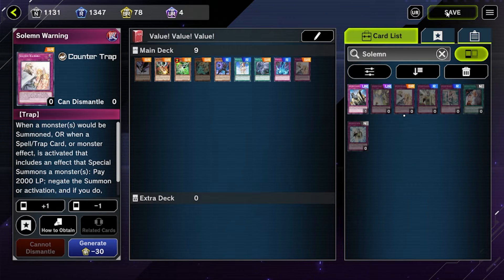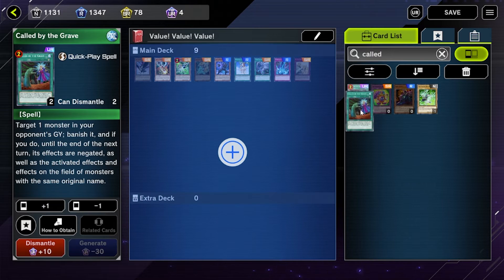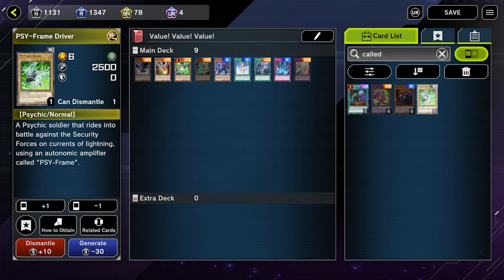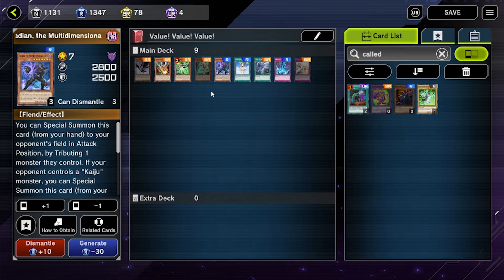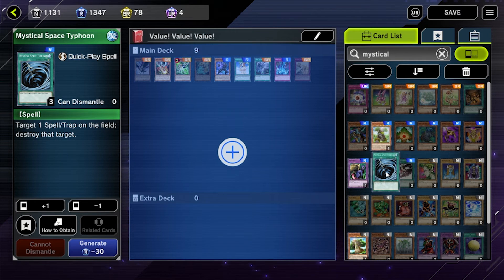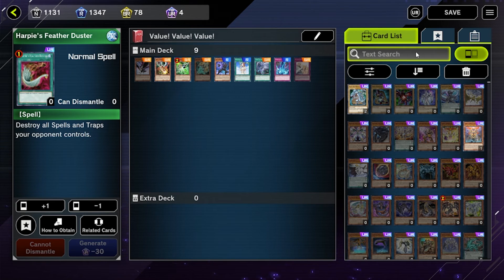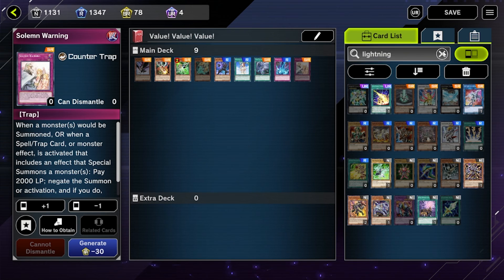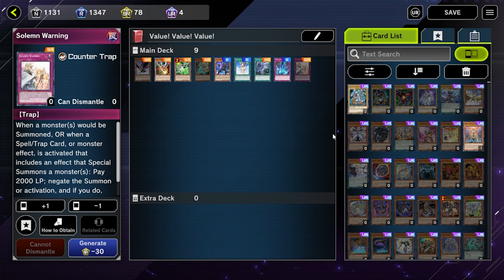9 budget cards that you should consider playing! || Yugioh Master Duels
What's up! we got a Short video with some low rarity + high-value cards that you can splash in your decks! Let me know about your personal favorite budget cards in the comments below. Socials are below

Time Stamps:
Intro: 0:00
Card 1: 0:40
Card 2: 1:06
Card 3: 1:38
Card 4: 2:06
Card 5: 2:27
Card 6: 2:58
Card 7: 3:46
Card 8: 4:50
Card 9: 5:24

I host tournaments and play live on Twitch!